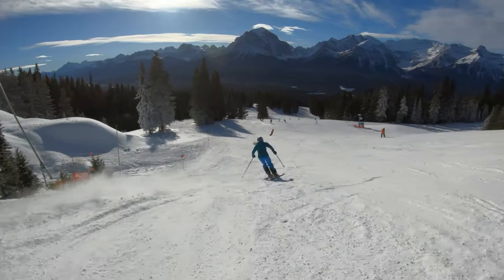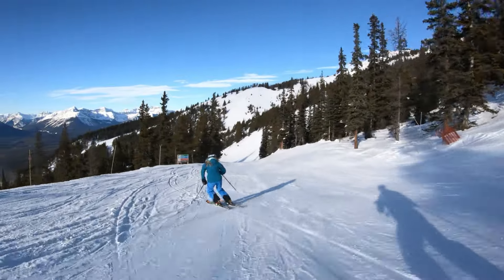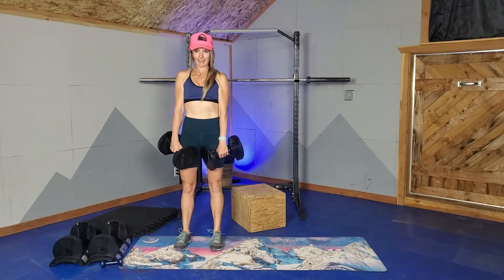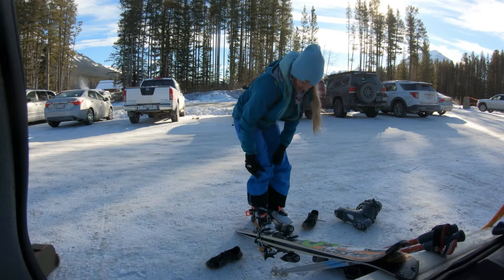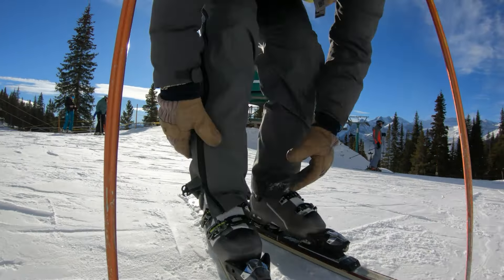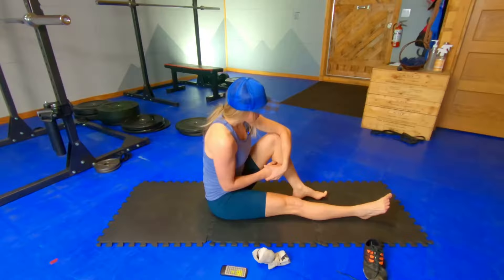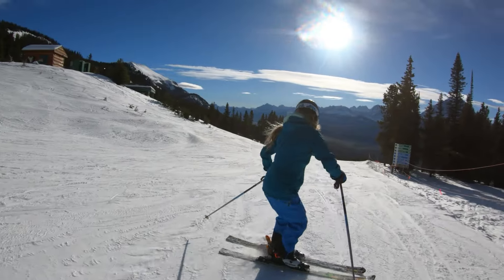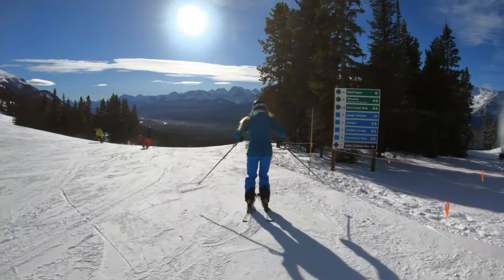The 3 Things You Need to Do to Maintain Your Ski Fitness During Ski Season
WHAT’S YOUR SKI SUPERPOWER? Take our free quiz!

How do you maintain all your dryland training and pre-season work now that you're on snow? There are three things you need to do consistently to make sure your body is ready to serve you all winter.

0:26 Tip 1
1:07 Tip 2
2:22 Tip 3

ABOUT WILDR

I’m on a mission to train WILDR Folks for 100,000 adventures!

We believe the point of training is to increase your capacity to interact with the world around you, confidently and without worrying about injuries. From professional mountaineers to amateur hikers, recreational athletes to weekend warriors, WILDR is the perfect place to bring together fitness AND fun. Our community is built on smiles and hellos as much as it is built on lifting weights and climbing mountains.

CREDS